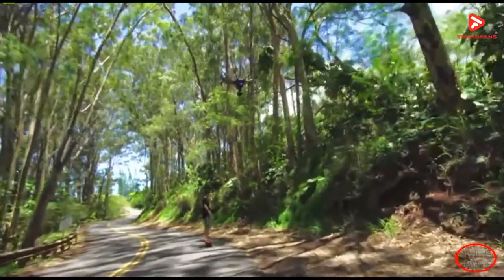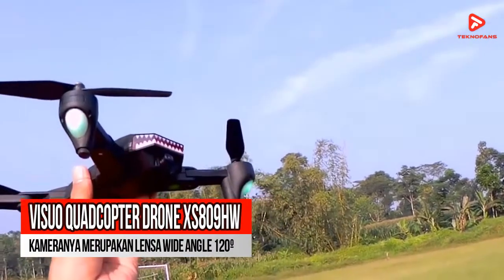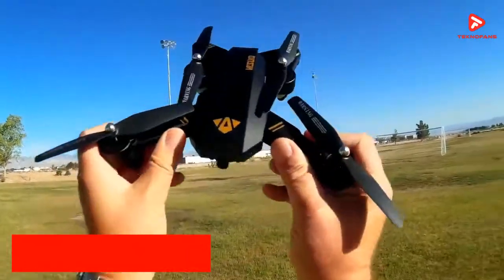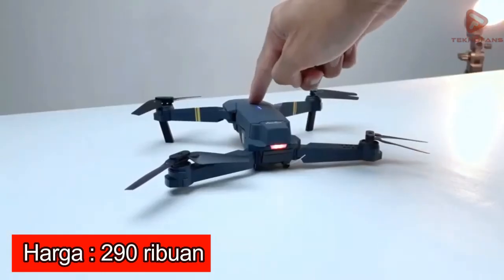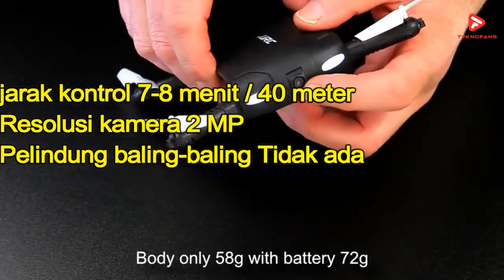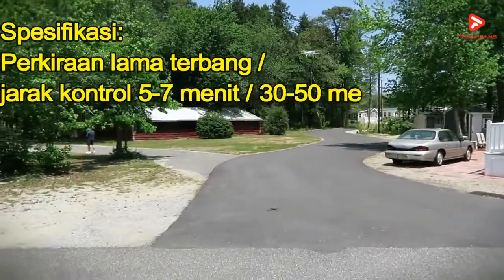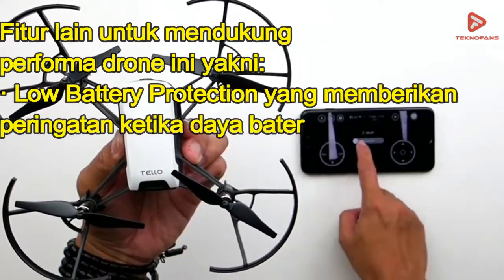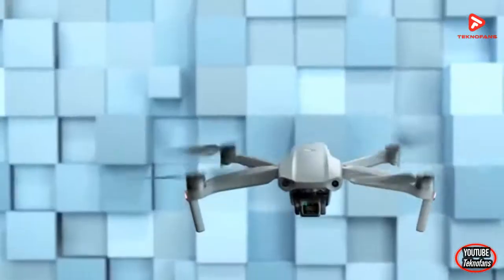4 REKOMENDASI QUADCOPTER DRONE TERBAIK DIBAWAH 1 JUTAAN!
4 REKOMENDASI QUADCOPTER DRONE TERBAIK DIBAWAH 1 JUTAAN!
Untuk link promo produk yang diulas di video diatas, kalian bisa klik link yang kami sertakan dibawah ini. Semua link sudah kami seleksi dengan harga termurah, Star seller/Mall serta gratis ongkir & COD dan bonus cashback 👇

Teknofans - Quadcopter drone adalah drone dengan empat baling-baling yang berfungsi agar drone dapat terbang lebih stabil. Saat ini quadcopter drone yang bagus memiliki ukuran cukup kecil dan mudah dikendalikan bahkan oleh pemula. Ditambah harga yang murah, menjadikan perangkat ini biasanya menjadi media belajar bagi pemula yang baru mau masuk kedalam dunia drone fotografi.
Nah untuk itu di video kali ini teknofans akan memberikan 4 rekomendasi quadcopter drone terbaik dibawah 1 jutaan yang cocok untuk pemula

Thank's